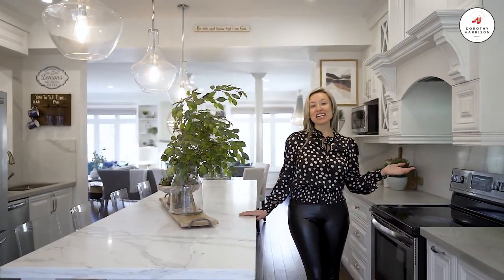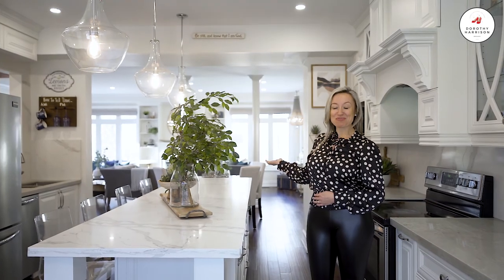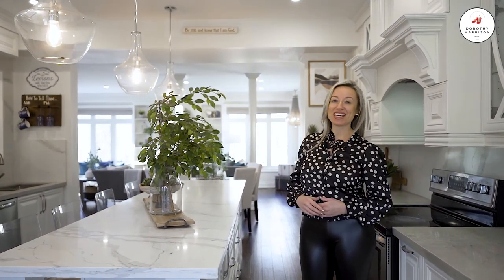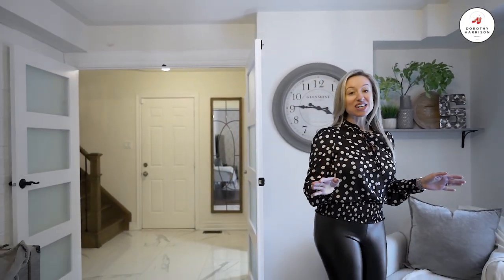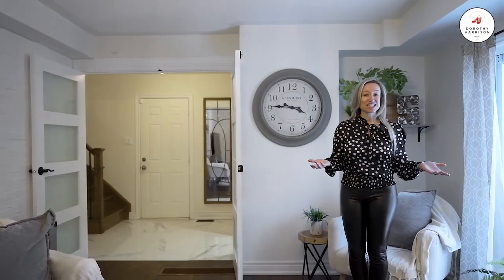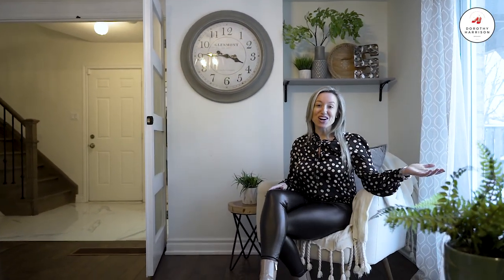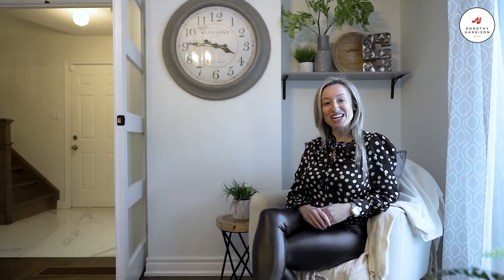2 Mastwood Crescent, Scarborough Real Estate Sold By Dorothy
Welcome to 2 Mastwood Cres., Toronto. Your Final Destination In West Rouge Awaits, This Premium South Facing End Lot showcases a brick exterior with Double Car Garage. This Home Offers Spectacular Curb Appeal With New Landscaping & Grand Staircase and Is Loaded From Top To Bottom With The Finest Luxury Finishes.

Gorgeous Custom Kitchen With Huge Centre Island, Stainless Steel Appliances, Quartz Counters and Backsplash, Devine Cabinets & Pantry With A Juliet Balcony and Built In Eat In Area. Family Room Is Overlooking This Grand Kitchen Space making it absolutely Perfect For Entertaining. Some Additional Features To Highlight Are Front Foyer Offering a beautiful Custom Brick Feature Wall,  9ft Ceilings, Crown Molding, Potlights, Wainscotting, Gas Fireplace, With Built In Shelving and Seating In Open Concept Living Space. Walk Out To New Composite Deck In BackYard Off The Family Room. Beautiful Oak Winding Staircase With Rod Iron Pickets Leads To 3 Large Bedrooms & 3 Baths On Upper Floor With Convenient Upstairs Laundry Room. The Primary Bedroom Offers Additional Seating Area, Walk-In Closet & 5 Pc Ensuite With Electric Fireplace.

 Lower Level Brings added living space to the home, and offers a Separate Entrance with a Finished Walk Out With 2 Pc Bath. This Additional Space makes for a  Possible 4th Bedroom or an ideal Multi Media Room With Office or work-out area. The Mudroom Gives Access To The Garage and gives plenty of space for more storage.

The Location Is Just Steps To Port Union Waterfront & Rouge Hill GO Station.  Parks, With Plenty of Local shops, transit, walking trails and just minutes to Hwy 401 making it easy access to Torontos Downtown Core. This home is within the catchment areas of  Sir Oliver Mowat Collegiate Institute & William G. Davis Junior Public School.

Scarborough Real Estate Sold By Dorothy